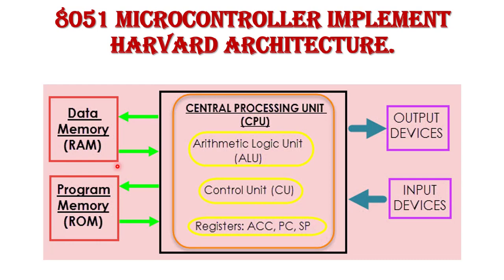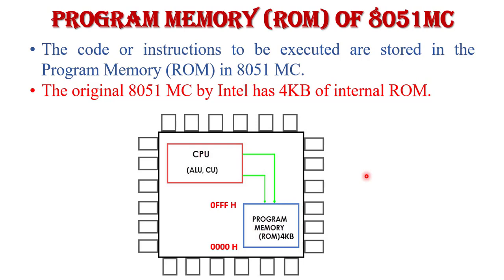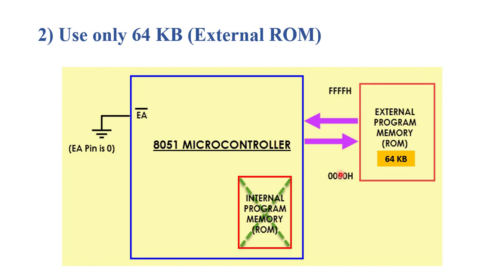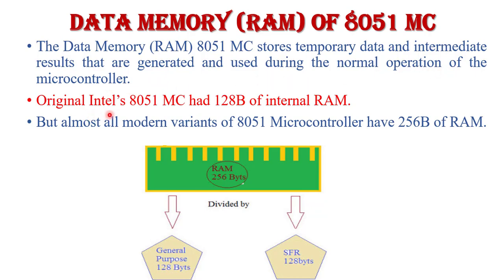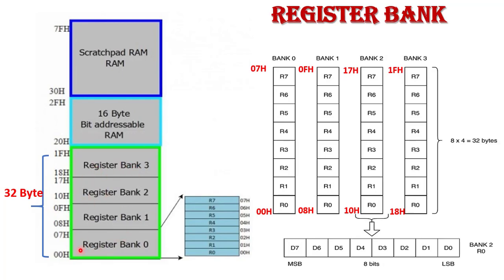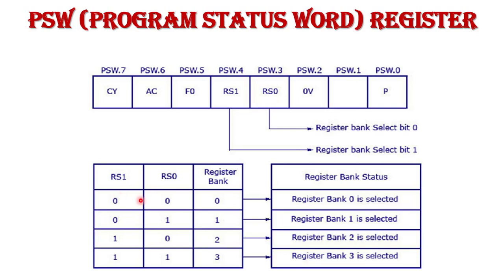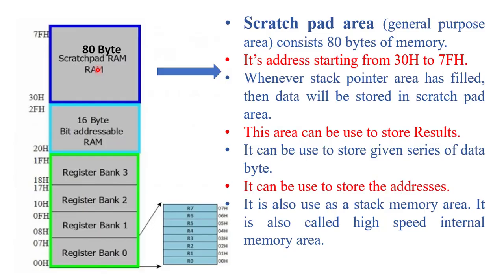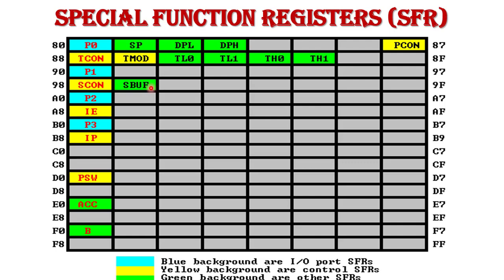Lecture no:10 Memory Organization of 8051 Microcontroller.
In this video I explained about Special Function Registers of Microcontroller in Detail. For all engineering / Diploma / M.Tech Students this lecture is very helpful.